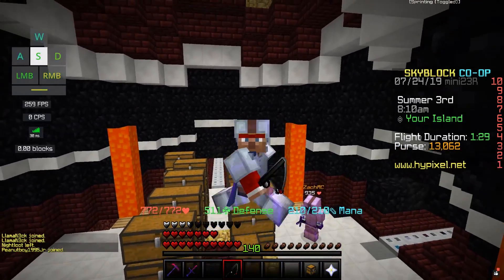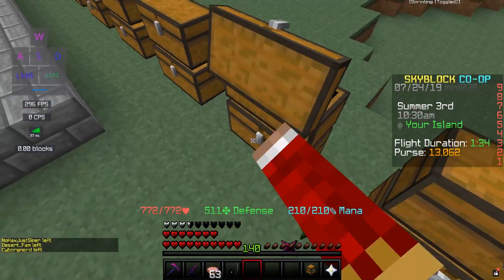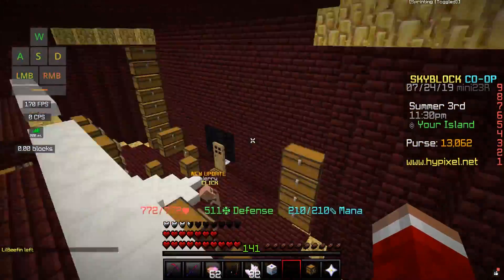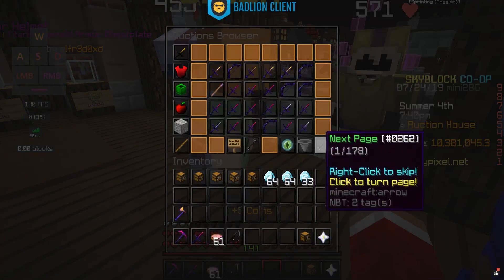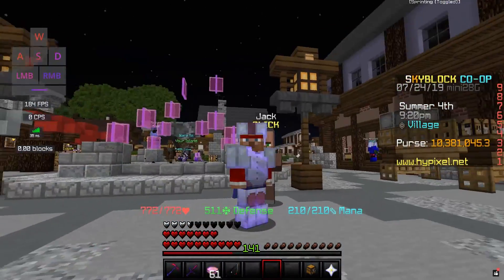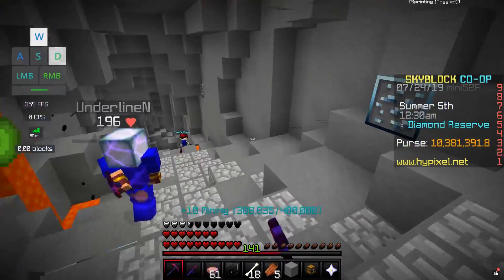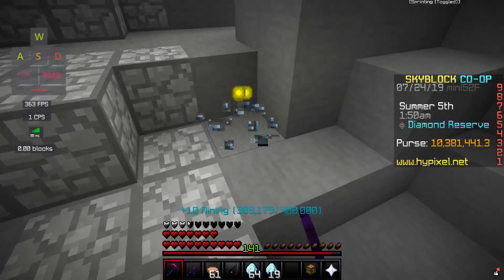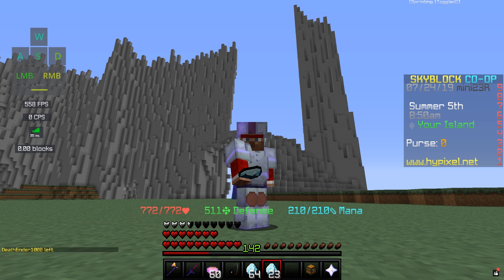Hypixel Skyblock - How To Prepare For Perfect Armor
Hey guys! I hope this hypixel skyblock video on how to prepare for perfect armor really helps y'all out! :)

TexturePack: SuchSpeed 256x by VanirRose

PC Specs:

Microphone - Blue Yeti Stream Mic
Microphone Arm - Blue Yeti Stream Mic Arm
Monitor - 24'' Dell S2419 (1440p 165hz gsync)
Motherboard - Whatever came with it
Headphones - Bose QuietComfort 35 Wireless II